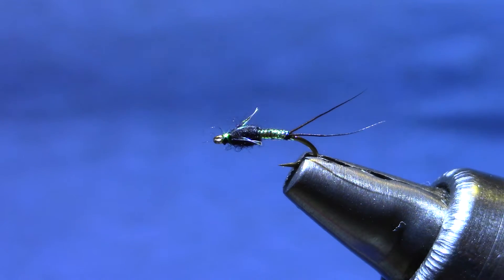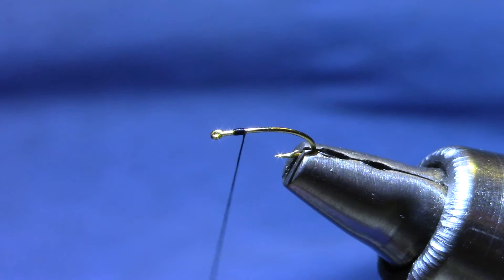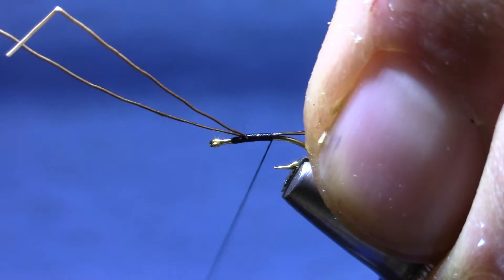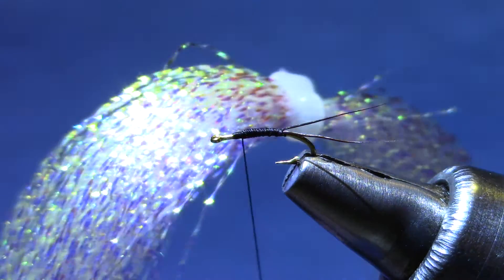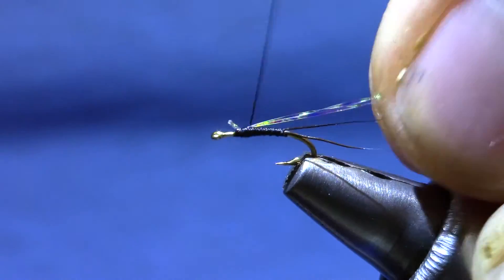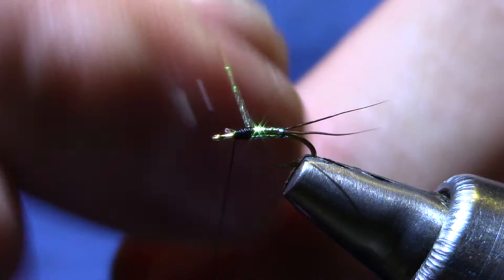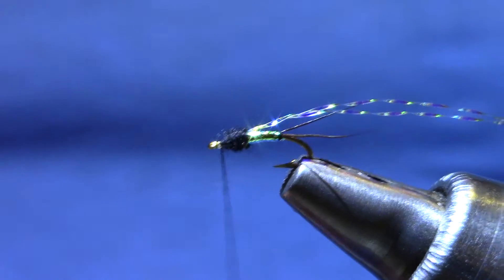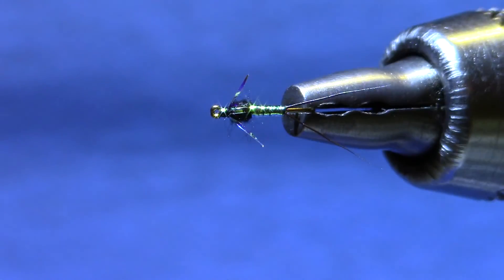Angel Baetis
The Angel Baetis is a flashy attractor that maintains an imitative profile.  Fish it in the hours before a Blue Winged Olive emergence, and try it as a dropper when fish are reluctant to take the duns.
Angel Baetis:  HOOK  Dai Riki 270 #22, THREAD black, any fine TAIL moose body hair ABDOMEN: Mirage Accent Opal, 2 strands THORAX:  Superfine, black WINGCASE Mirage Accent Opal  LEGS Mirage Accent Opal, one strand each side